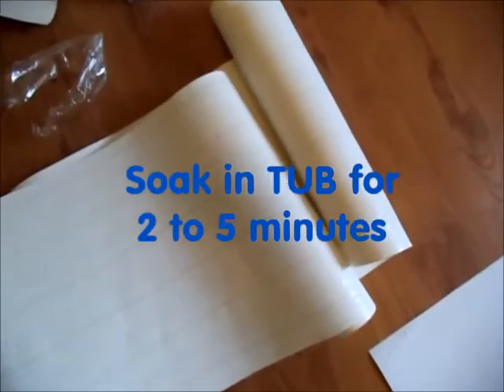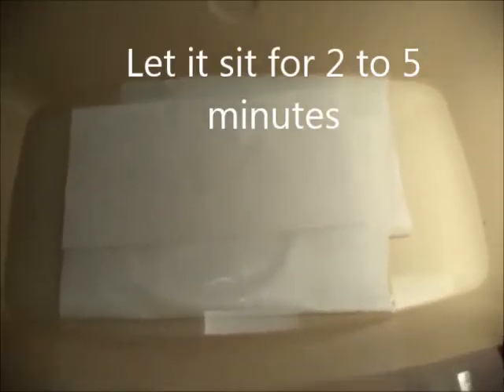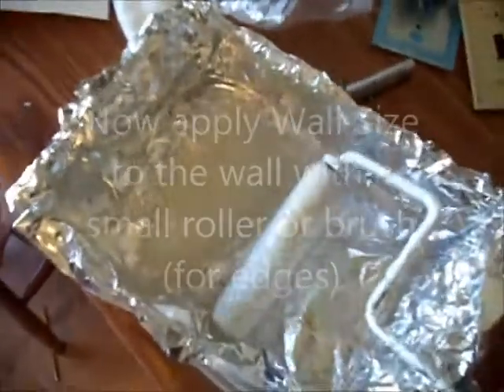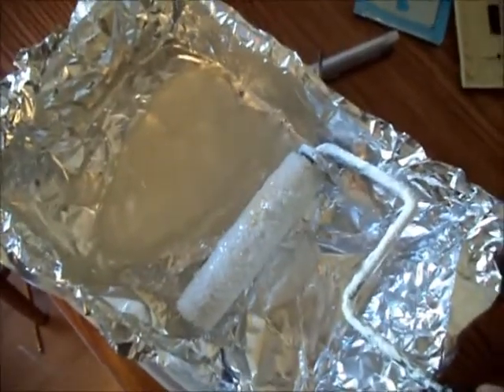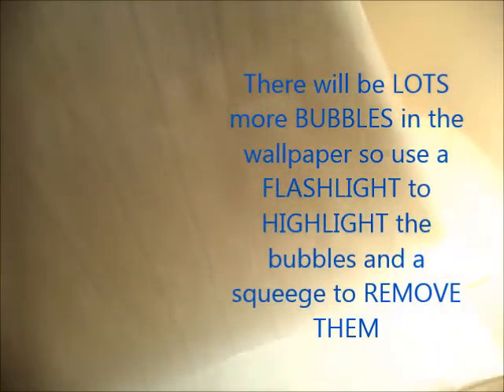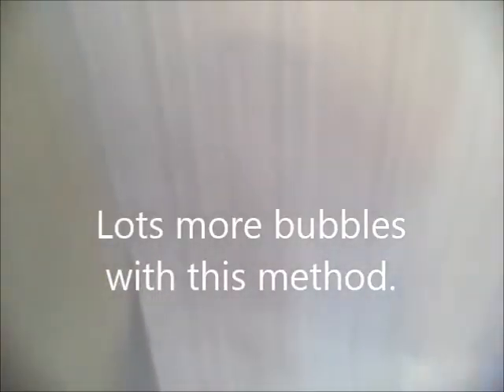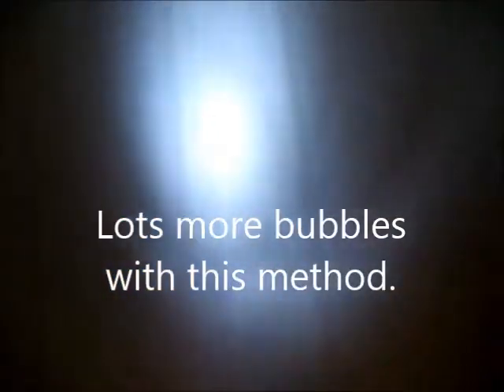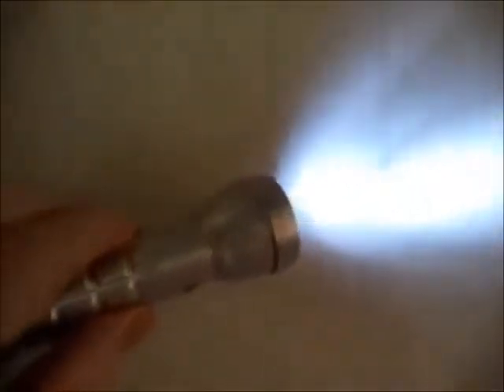Soak Non-prepasted Wallpaper in the Tub for easy application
Getting wallpaper wet (not prepasted) makes for an easy job!